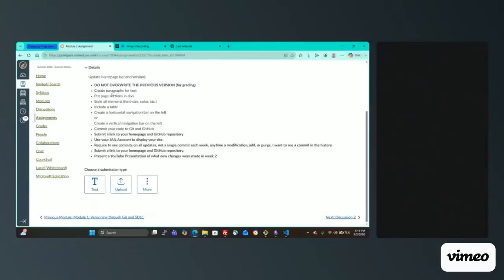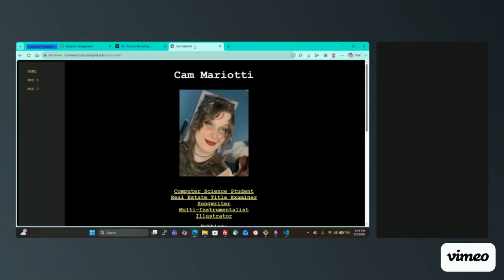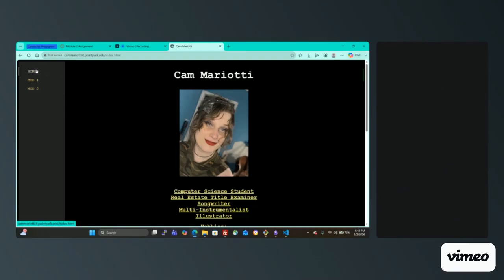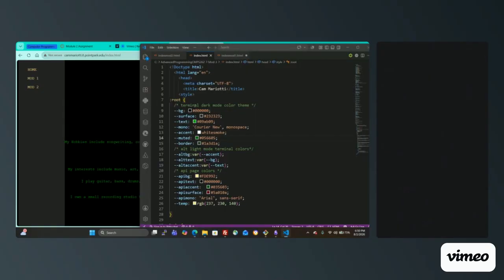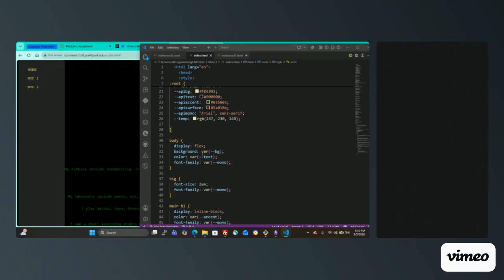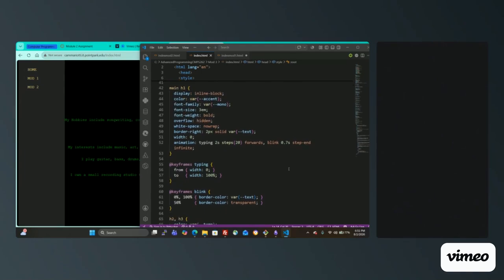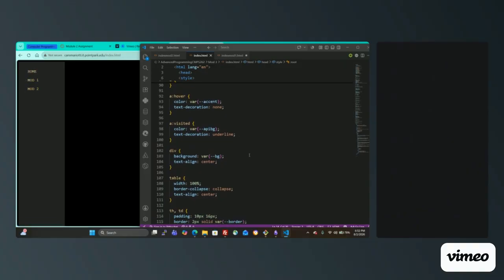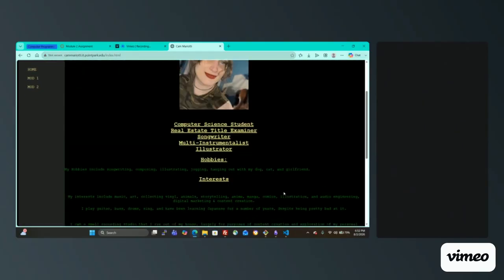Assign 2 - CMPS262 Advanced Programming Cam Mariotti